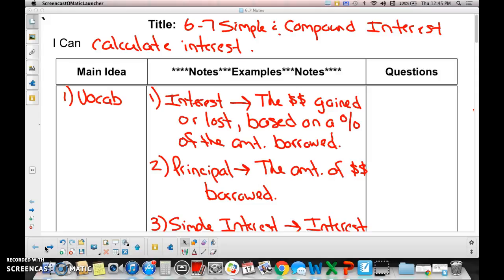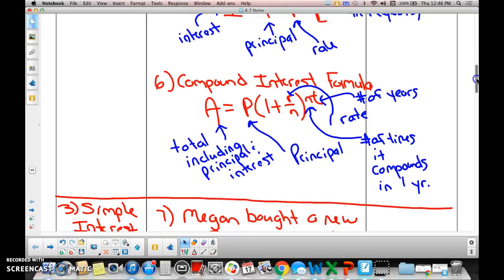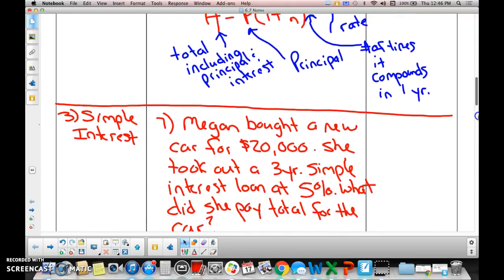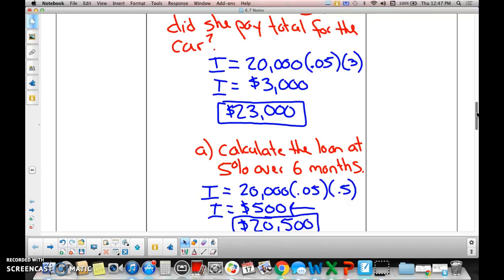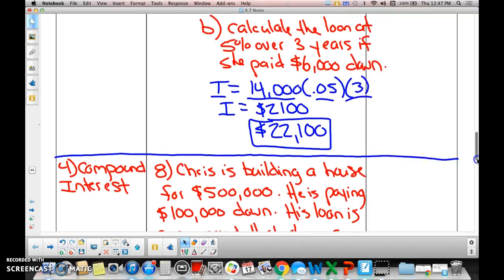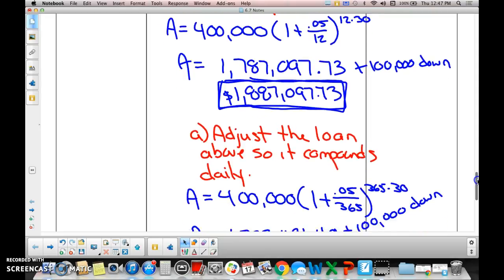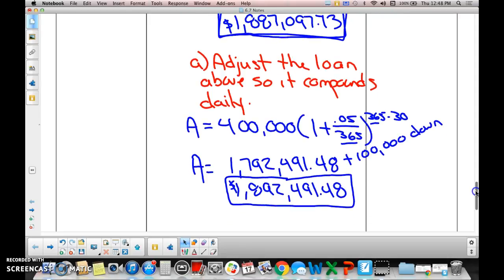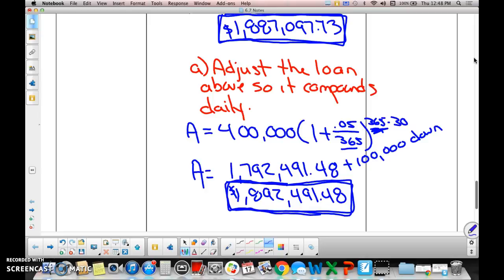6-7 Simple and Compund Interest